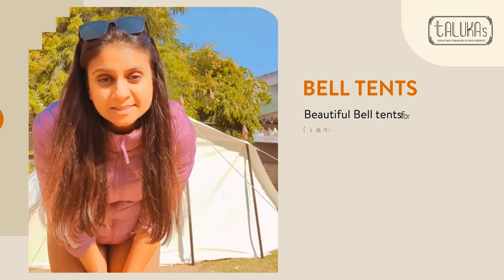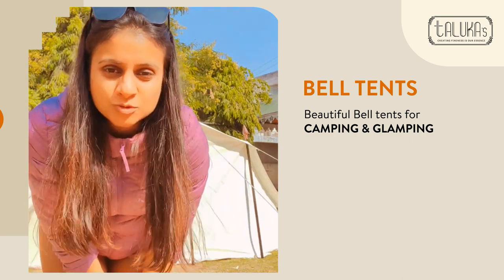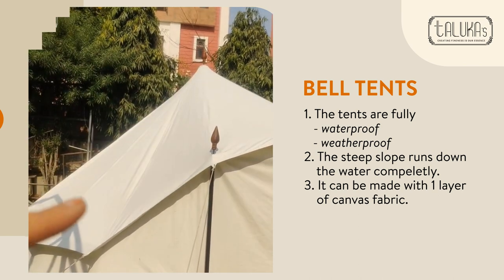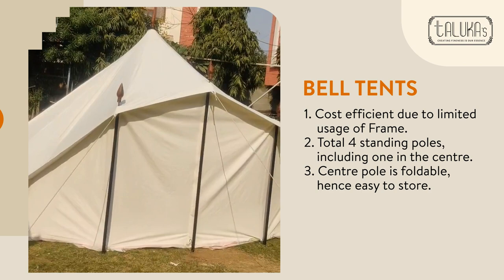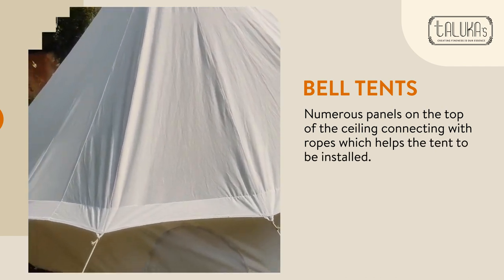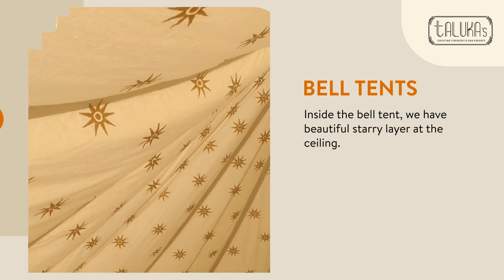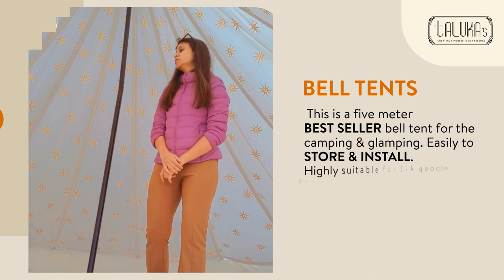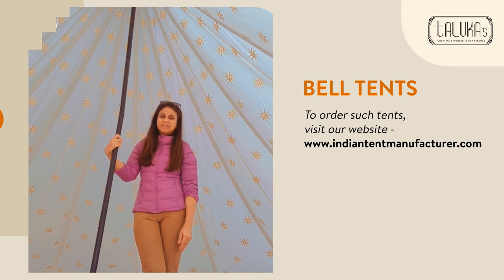Bell Tents At A Glance | Camping Tents | Indian Tent Manufacturer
In this video, we're sharing the tour of our bell tent. As we know that winter is here and it's a great time to experience camping sites.

Bell tents are used in camping sites and people love to spend their time using these tents in camping and glamping.

We, at Indian Tent Manufacturer, one of the best bell tent manufacturers, believe that your home away from home must be reliable and sturdy and it starts from the inside.

So, if you are looking for aesthetically pleasing compact canopies to enjoy outdoor living, contact us today and we will provide you with the best quality cafe tents customized to your specifications.

With our cotton canvas tents, you can rest assured that you will have a memorable glamping or camping experience that you will always cherish.